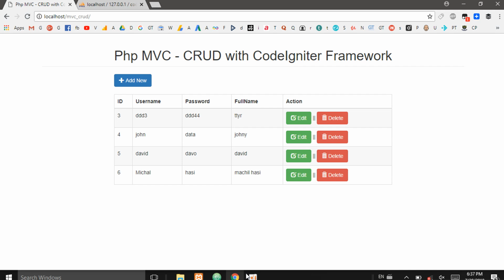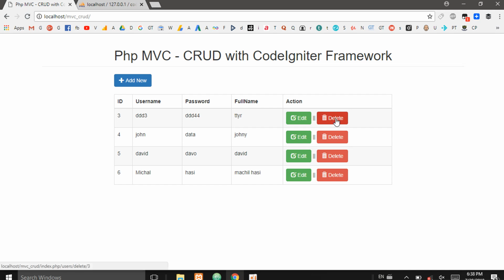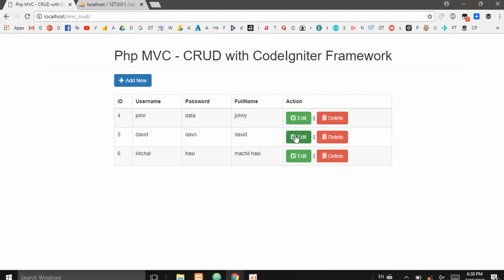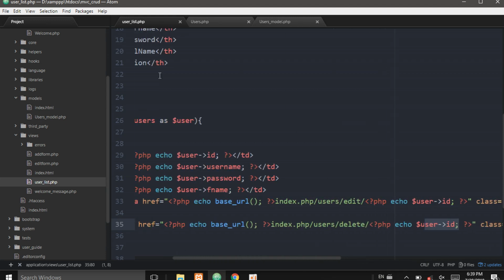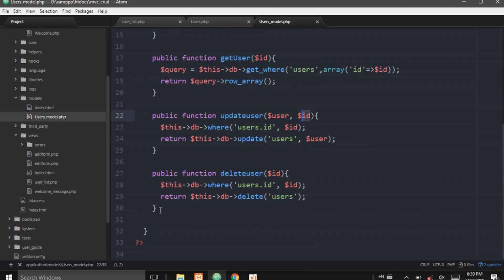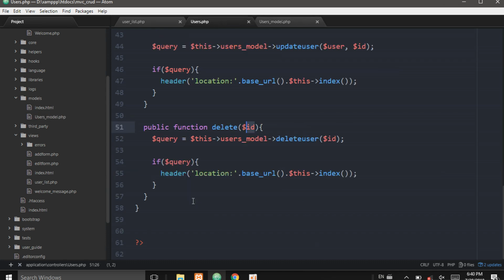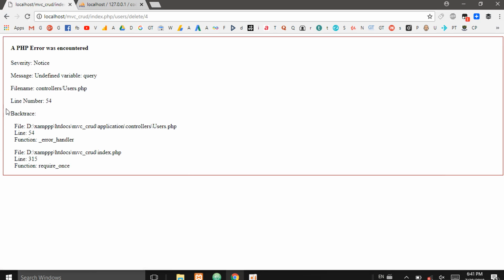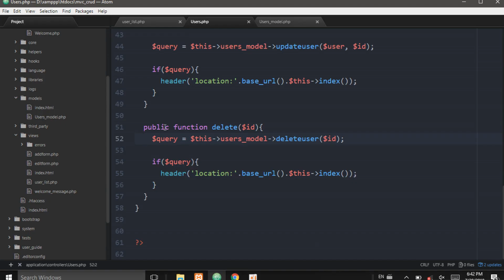php mvc | php mvc project | php mvc project tutorial | php mvc with codeigniter framework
Topic
php mvc,php mvc project,php mvc project tutorial,php mvc tutorial @codewithnaeem